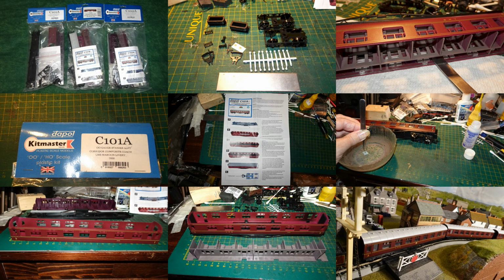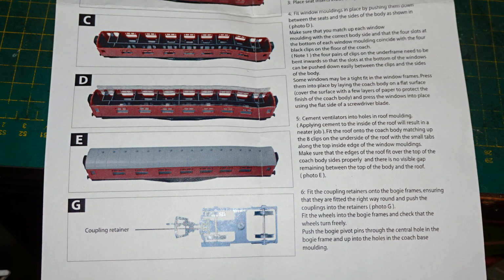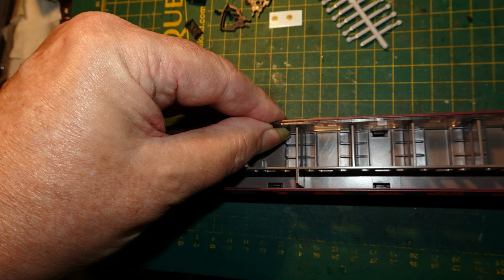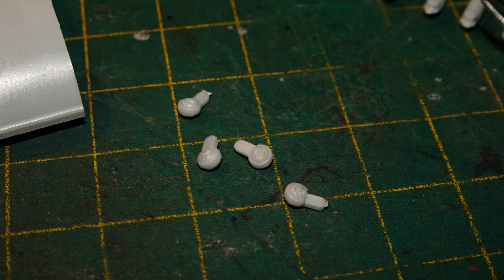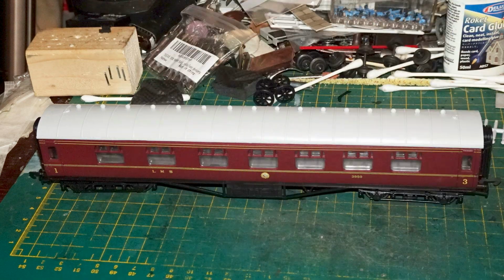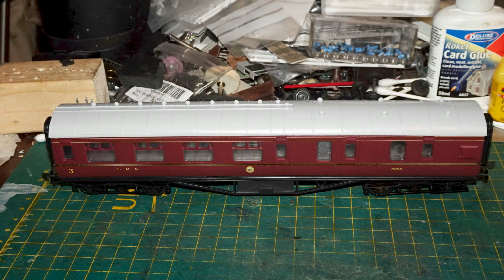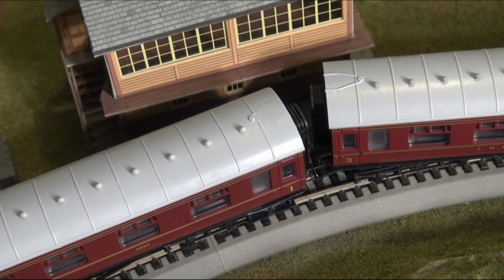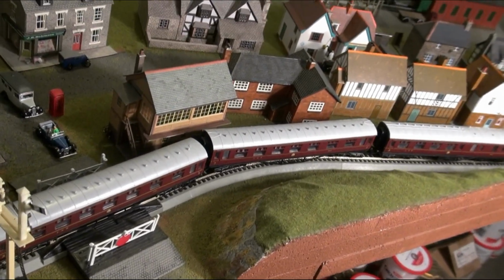OO 271, Dapol LMS Coach Kits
Welcome to my two hundred and seventy first video on my work with OO gauge.
This video will feature 3 Dapol kits for LMS coaches. I will build the three coaches from the kits, and then finish with a bit of running video.